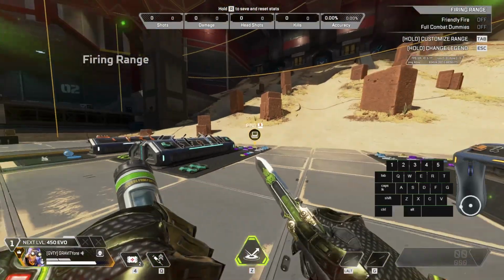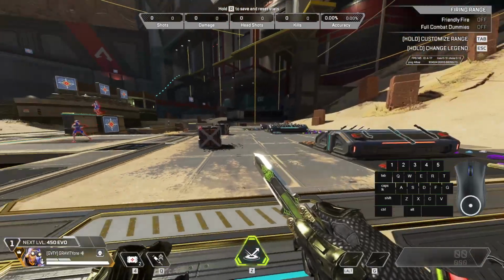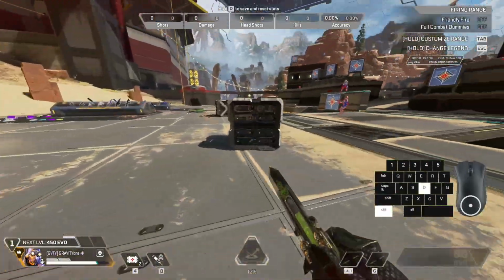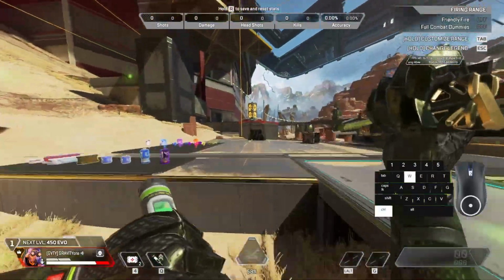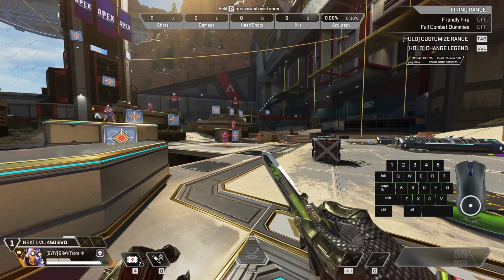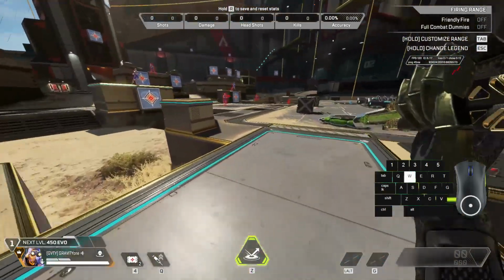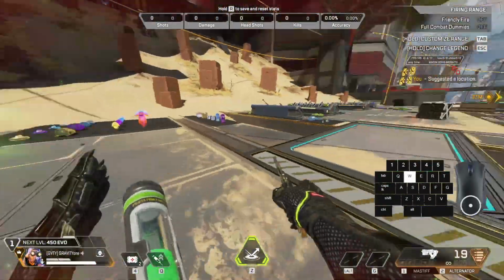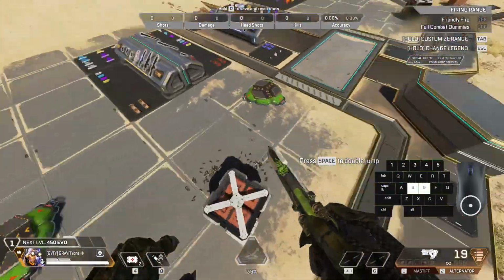Elevate Your Movement: Apex Tap Strafe Tutorial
Looking to elevate your movement in Apex Legends? Check out this tap strafe tutorial for tips and tricks to improve your gameplay! Learn how to master this advanced movement technique in Apex and dominate your ranked games.